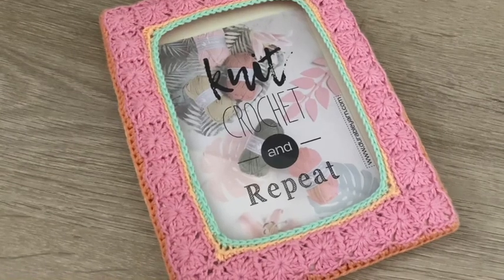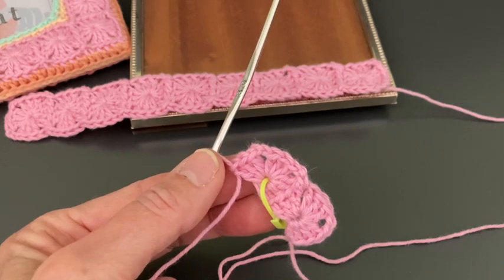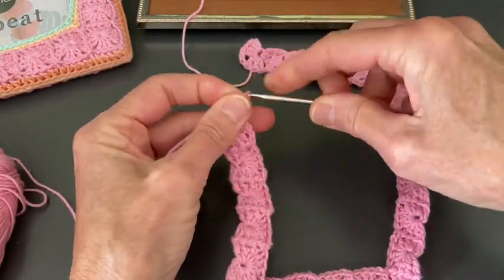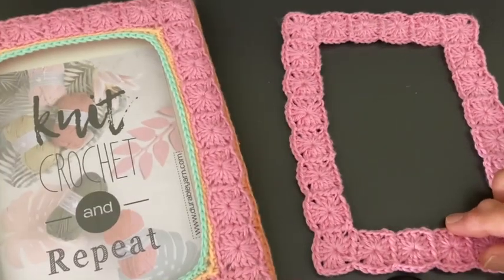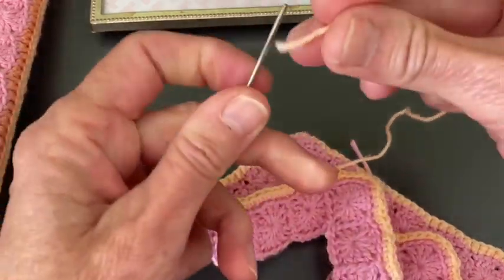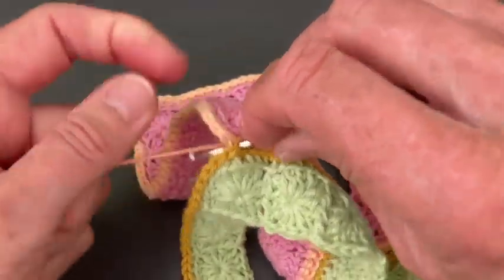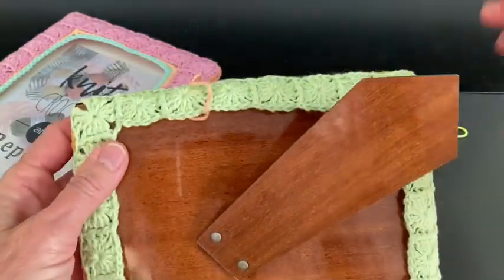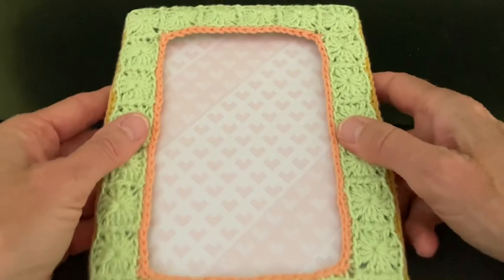Mini Granny Square Frame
A mini granny square frame can be made for any size frame. I crocheted my frames on hook size 4 mm with Hobbii Rainbow 8/4 cotton.

The crocheted frame will have 2 equal sides, making those in a different color, will give you the opportunity to change the color around once in a while.

Make a strand of mini granny squares that you can use as a swatch to check how many minis you will need for the width and length of your frame.
If you are not familiar with my strands of mini squares, I suggest to first check my tutorial ‘Pop Art Pillow Cover - Part 1’

If you have any questions let me know and I will gladly help.

I would love to see your version of the crocheted frame, so please tag me as @bokkyshome when you post your work on social media.